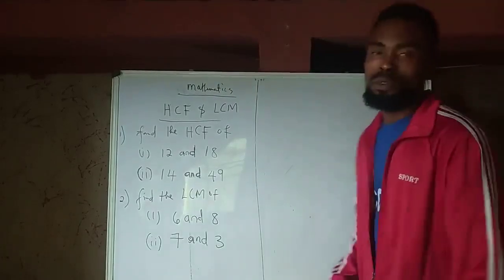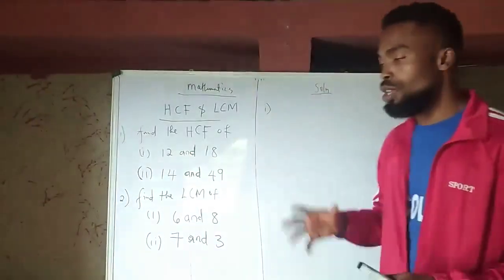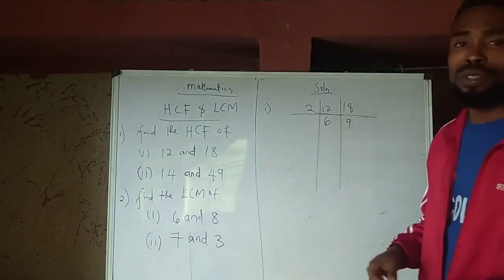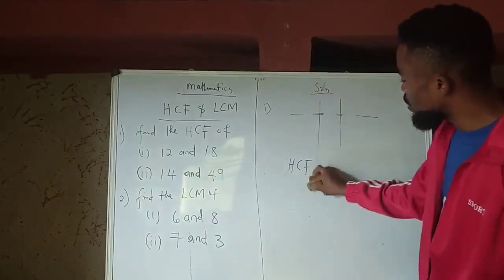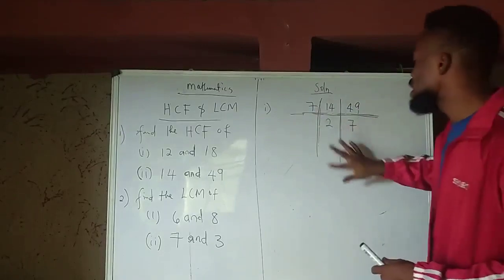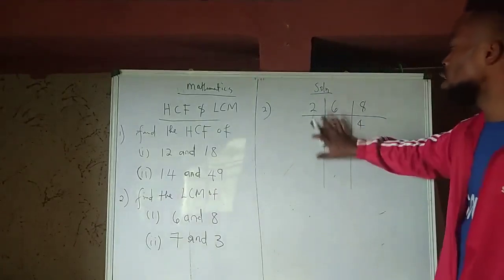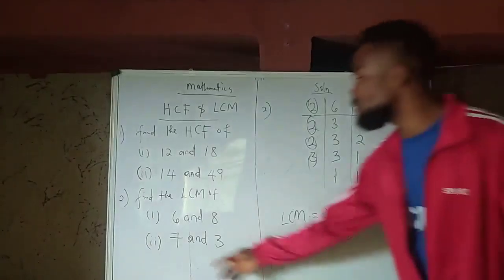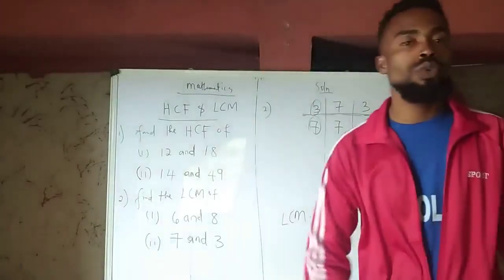Lesson 18, HCF and LCM